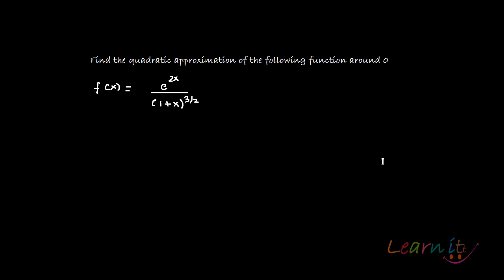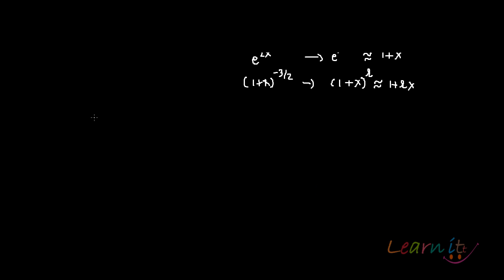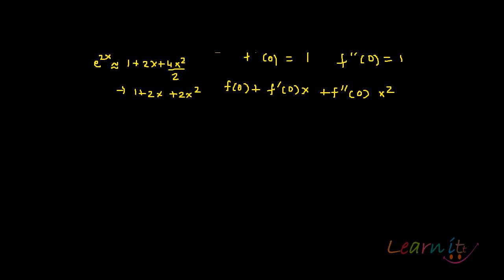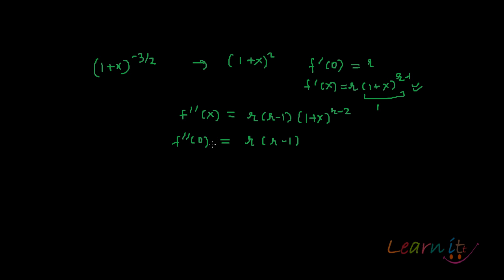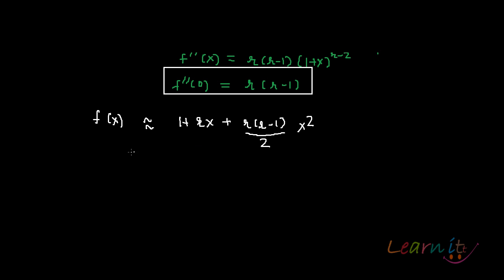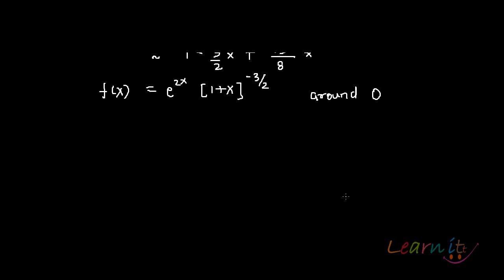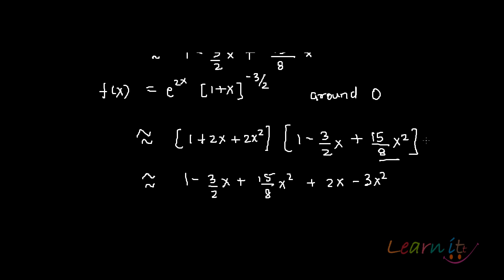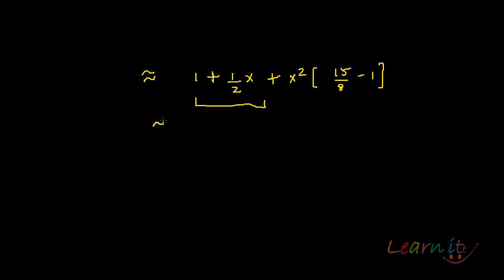Quadratic approximation of the product of a function